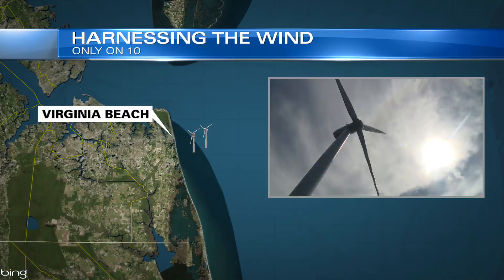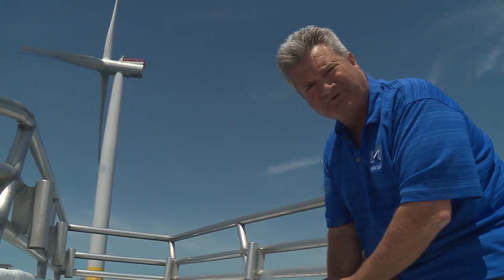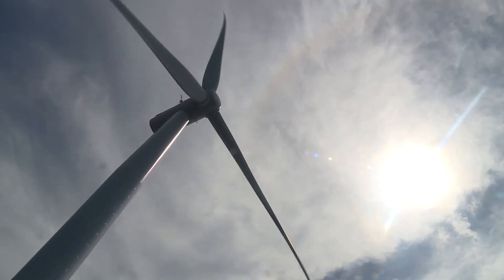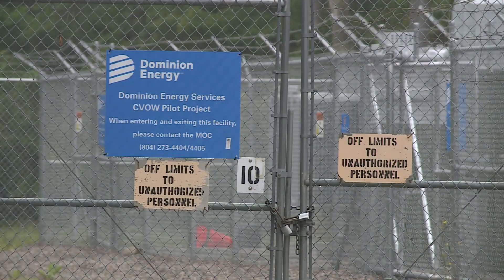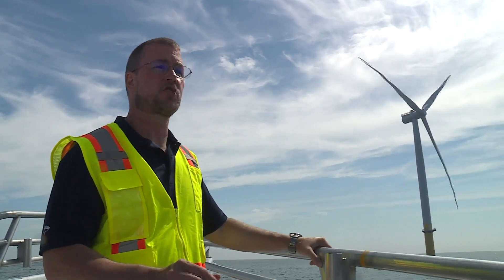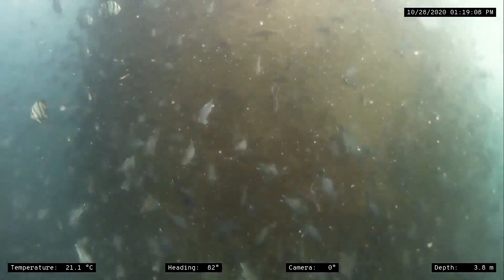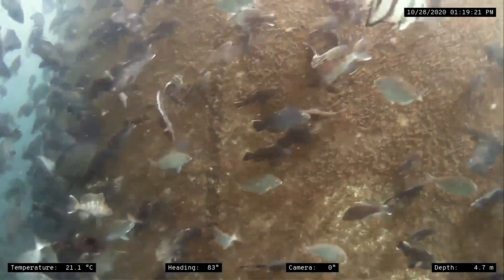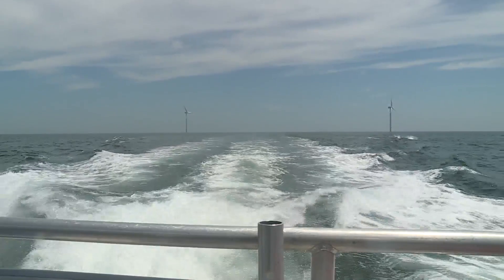Harnessing the wind: Historic offshore wind project now producing energy off Virginia Beach coast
WAVY News 10's Andy Fox reports.